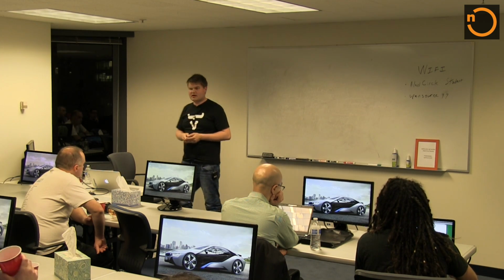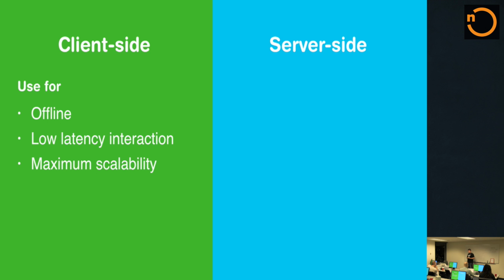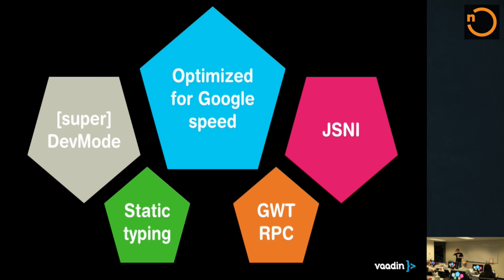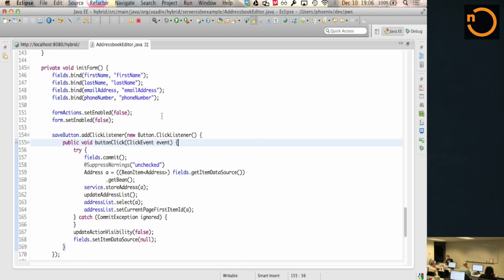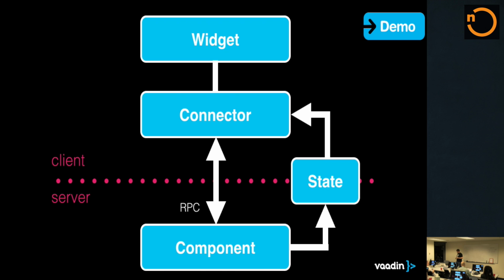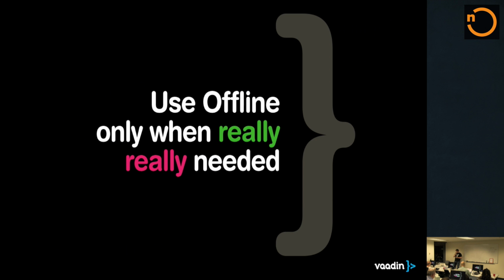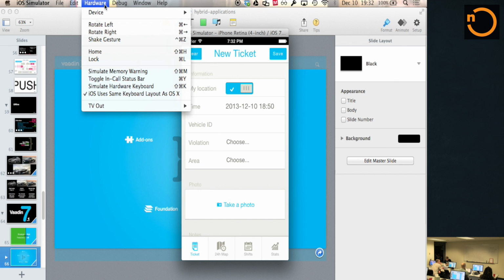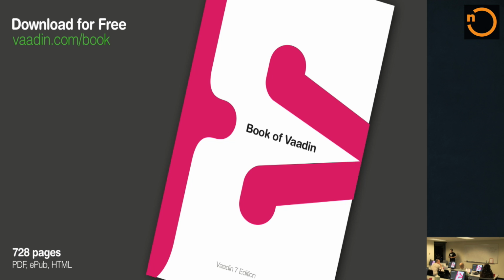Vaadin, GWT, and Client-Server Hybrid Apps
Joonas Lehtinen discusses Vaadin, Google Web Toolkit, and hybrid apps. What makes hybrid apps so powerful? How can Vaadin help you? Additional resources below...